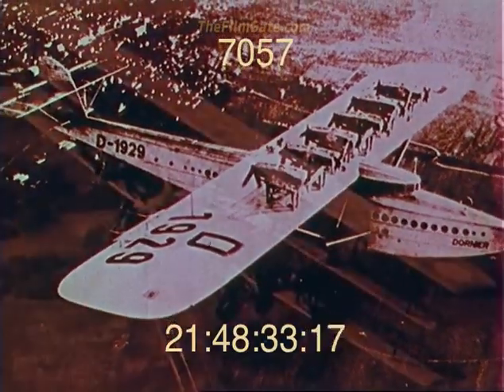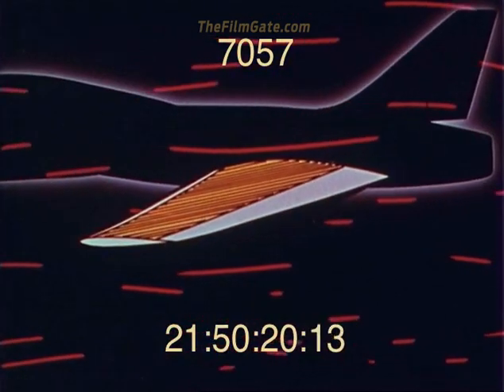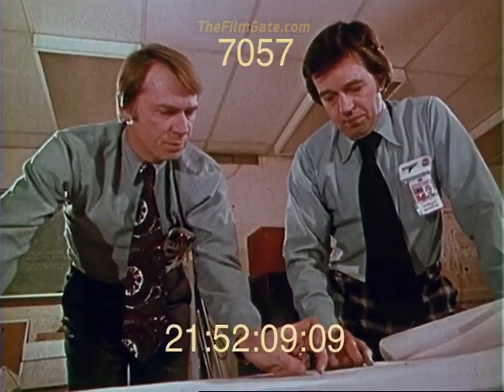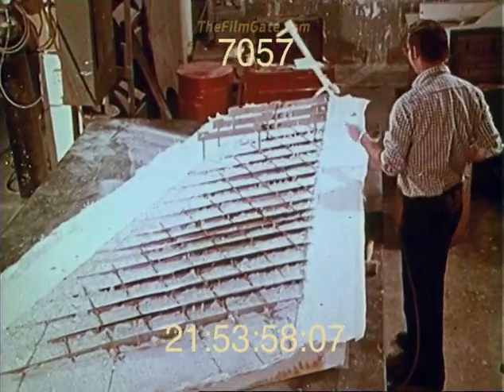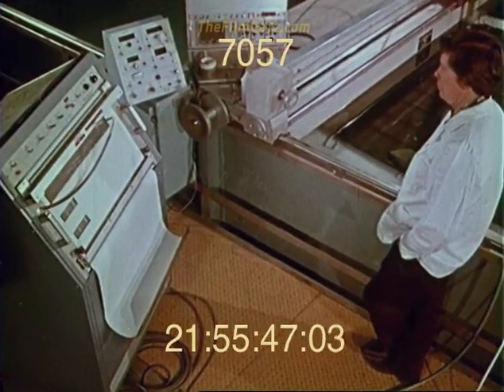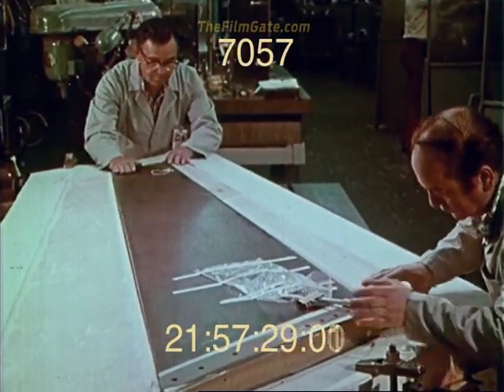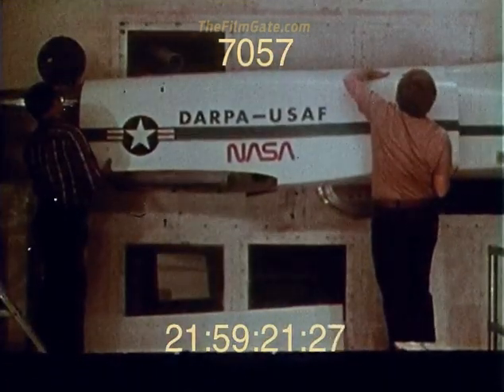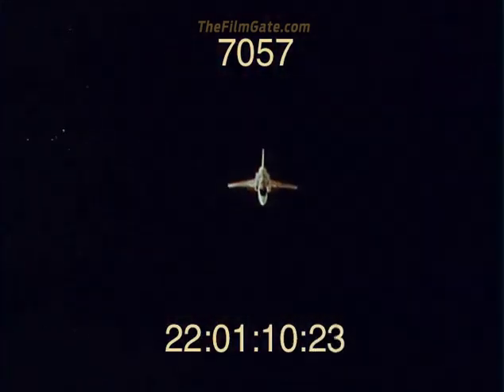Forward Swept Wing | Stock Footage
Forward Swept Wing. Techmology. Is it good or is wack, i don't know, but these slide rules sliding scientist type folks do so give them time to explain.